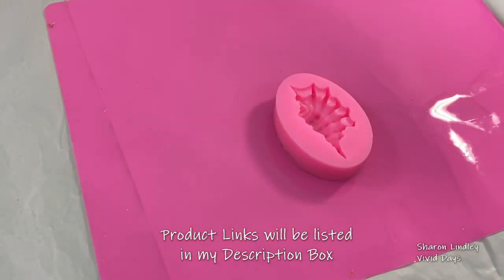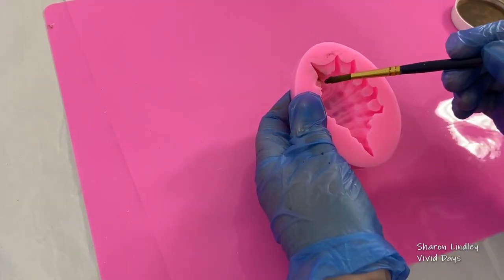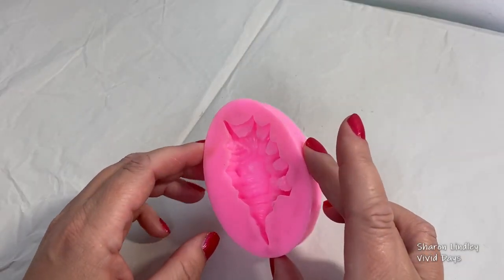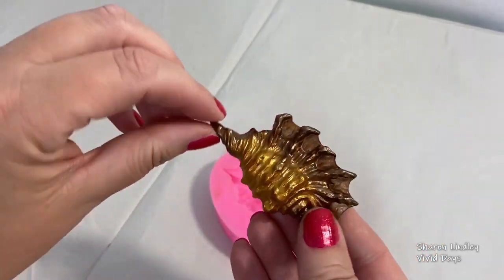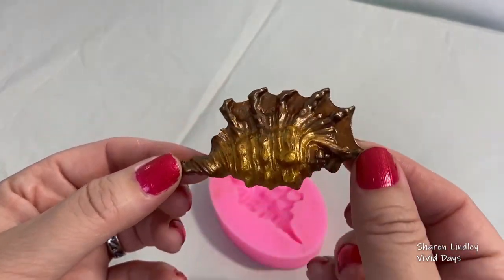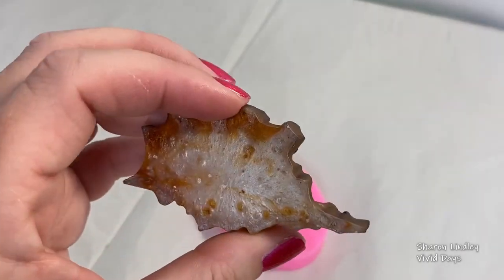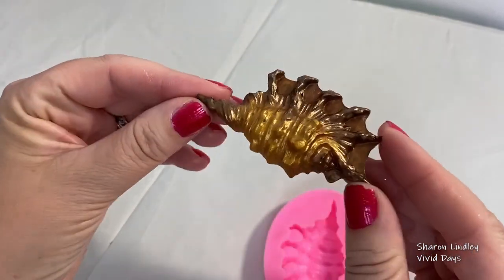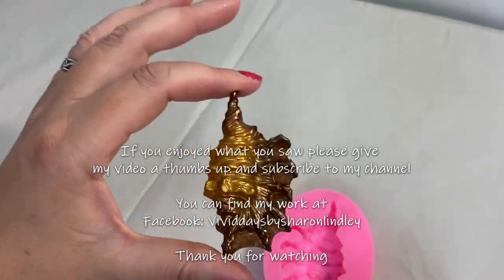216 - Resin Art - 3D Beach Shell Large Conch - Silicone Mould - Creating Golden Treasures - Stunning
Really great mould, building my Gold Beach Treasures ready for a large project.  Have you tried this mould before?  what colours would you use to create your shells?

Hope you enjoy watching my creative process,  let me know what you think?

3D Beach Shell Large Conch Silicone Mould